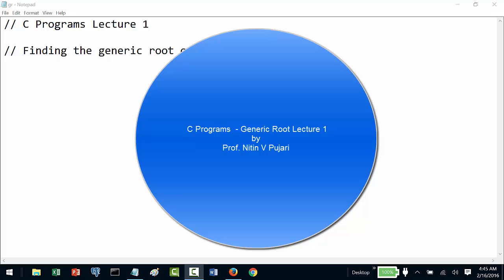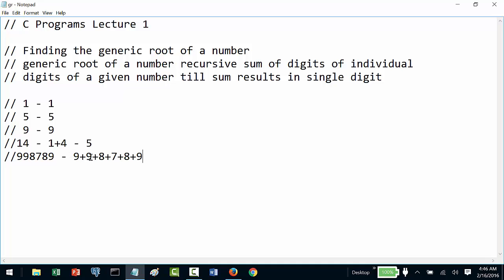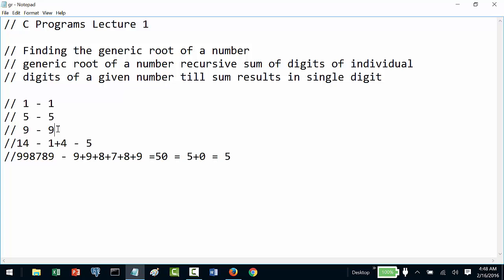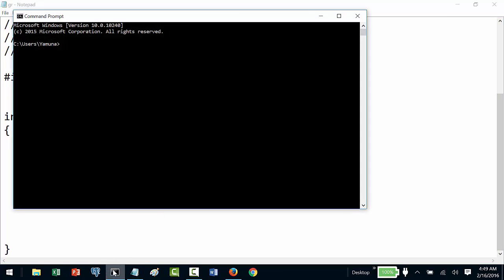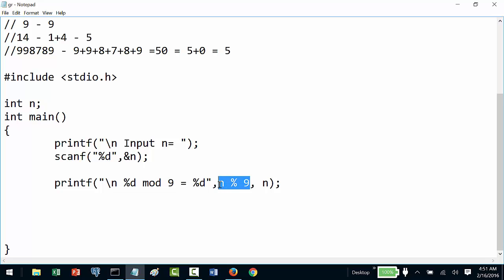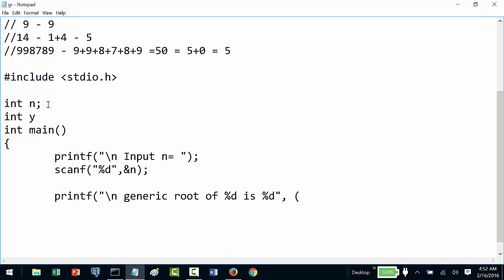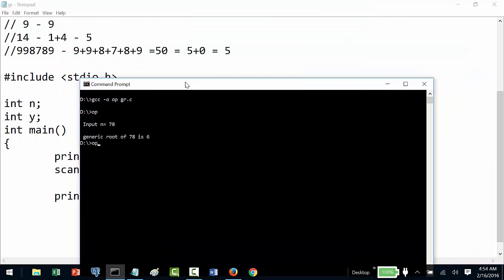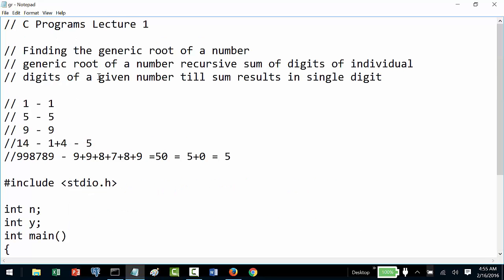C Programs Lecture 1